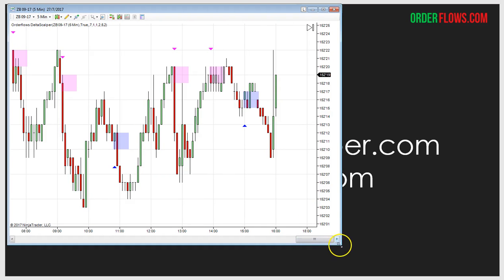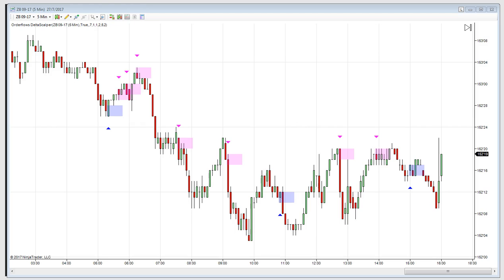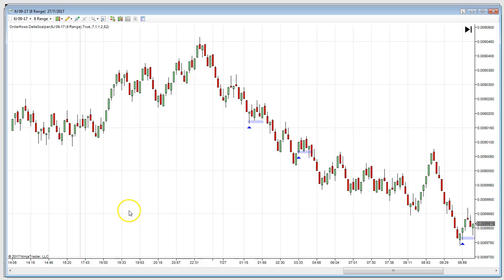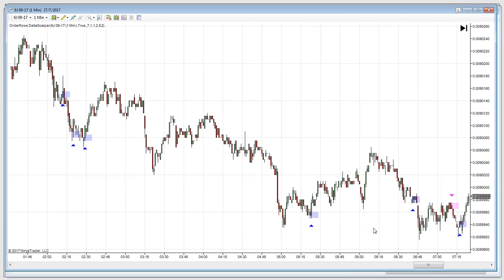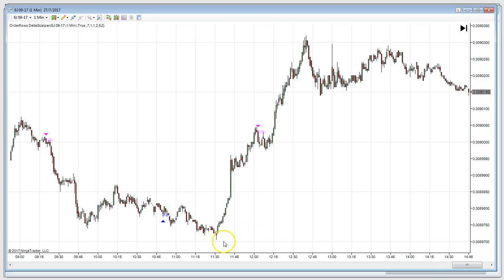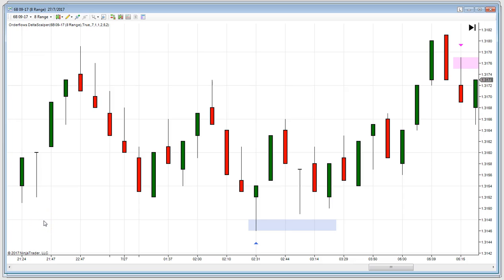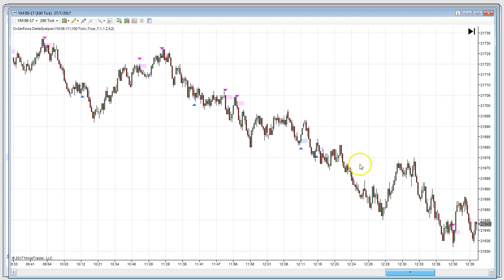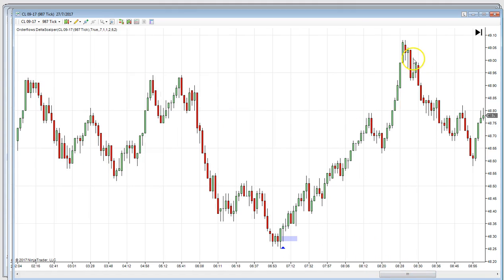Delta Scalper Market Analysis July 27 2017 Emini SP Crude Oil British Pound Futures Trading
No matter what type of chart you use: 1 minute, 5 minute, 15 minute, 4 range, 8 range, 10 range, 100 tick, 987 tick chart the delta scalper works with it. No matter what market you trade, try the delta scalper.